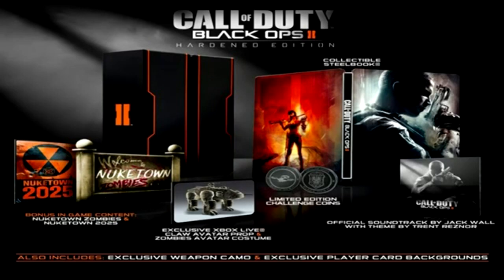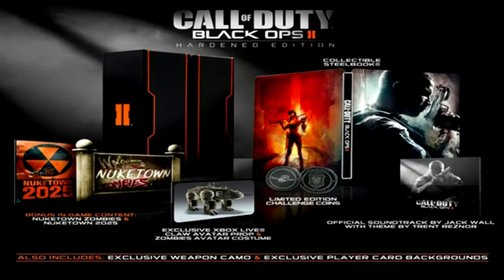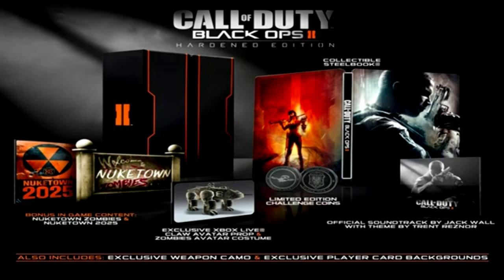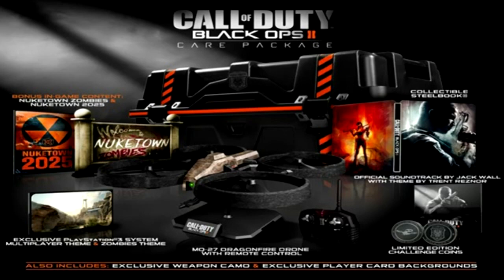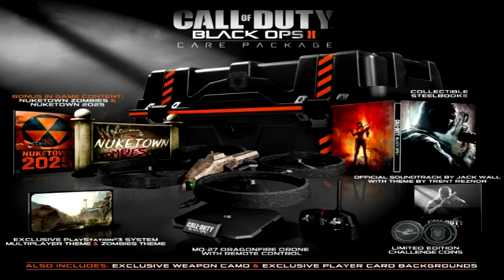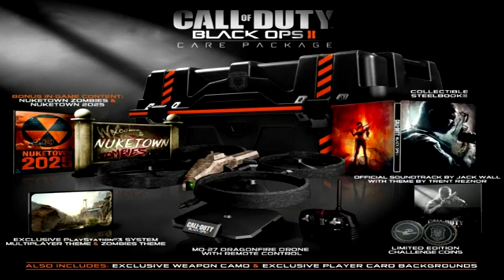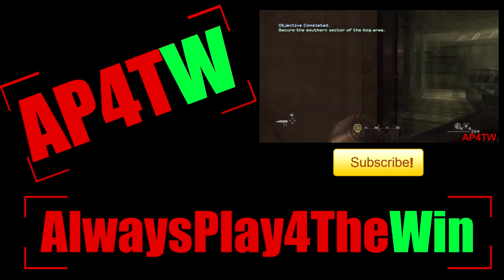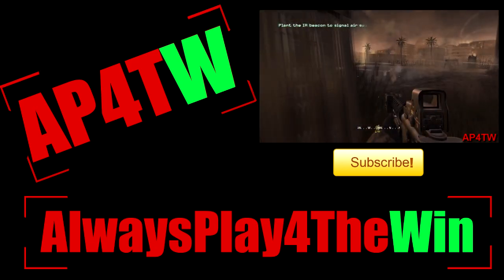Black Ops 2 Hardened Edition and Care Package Edition! (Yes, a real care package!)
Just a Quick run through of the hardened and care package editions of BO2!